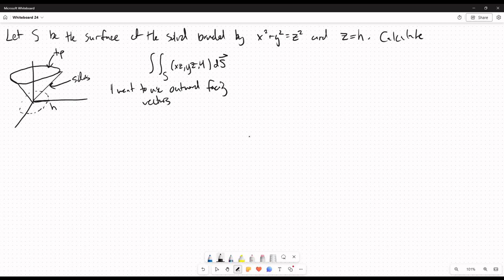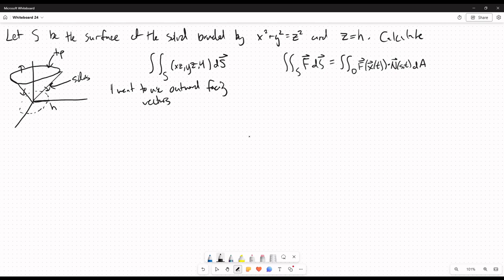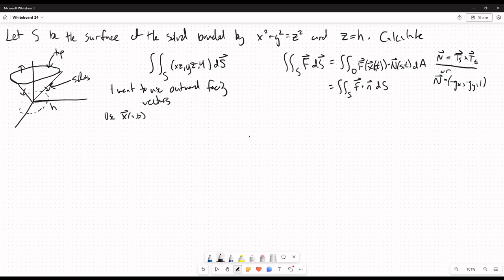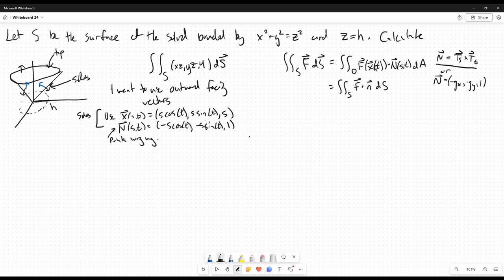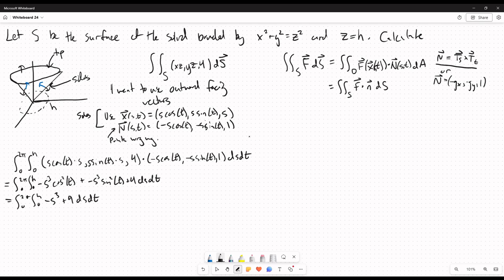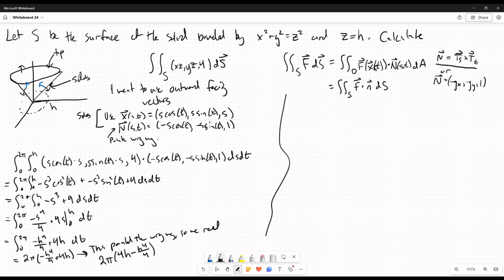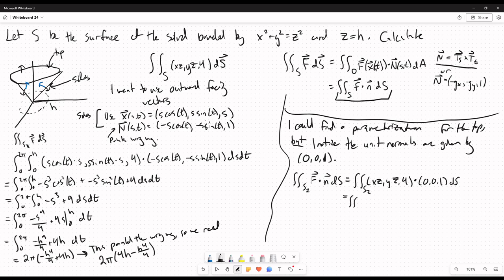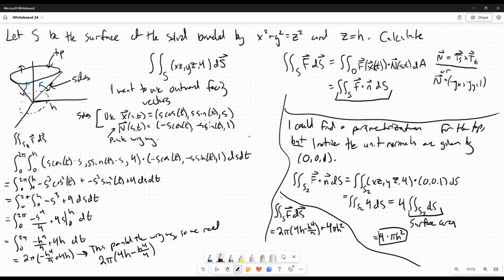Vector Surface Integral